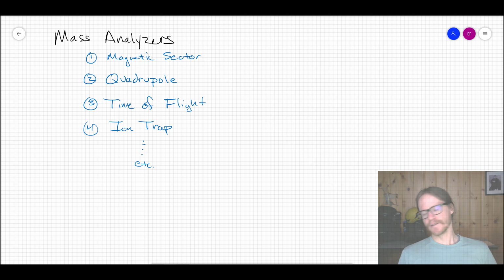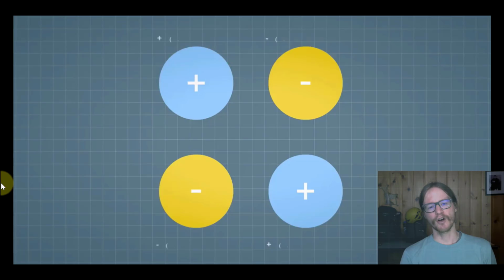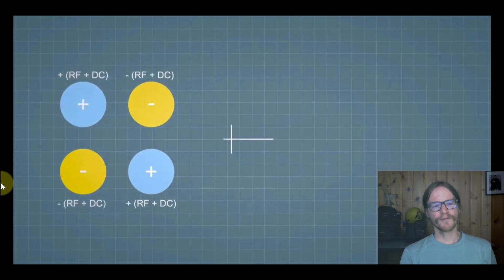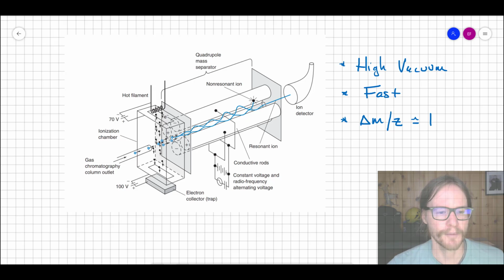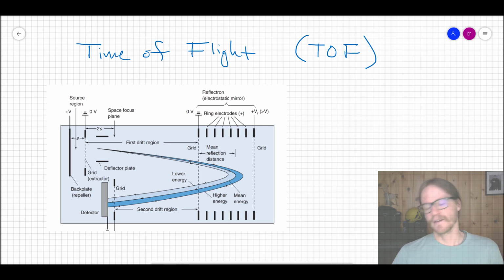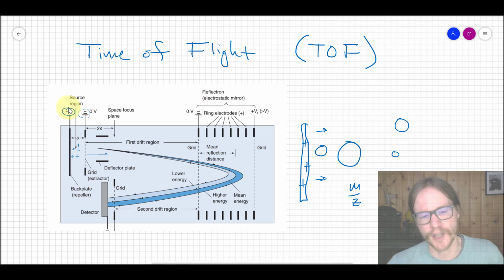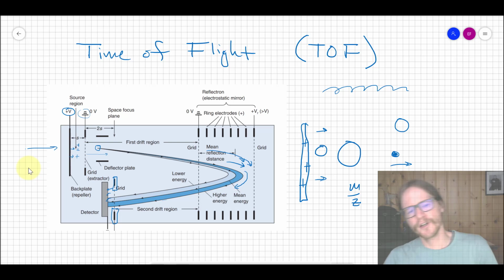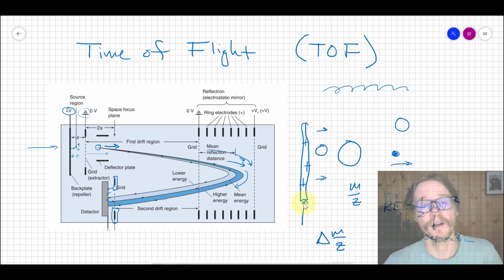22.3 Mass Analyzers